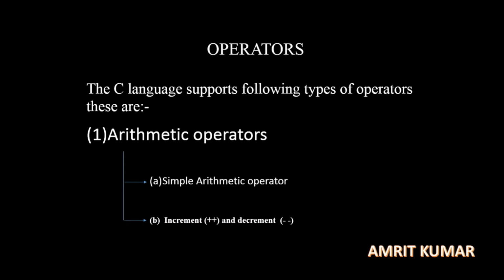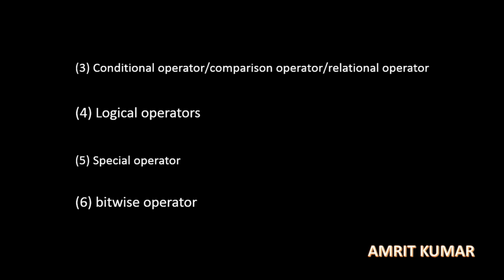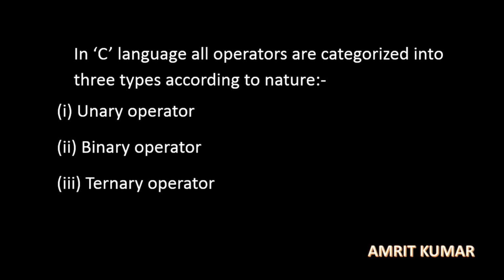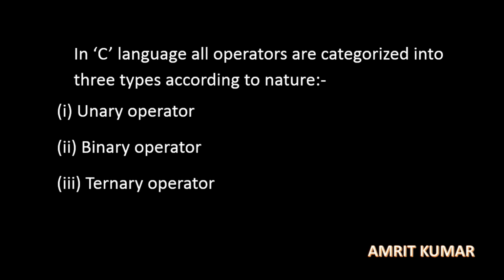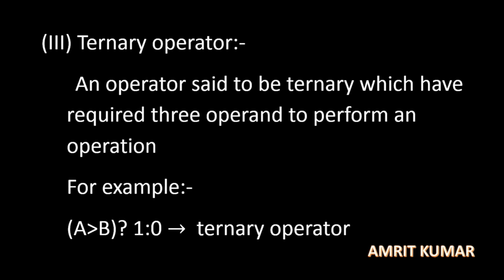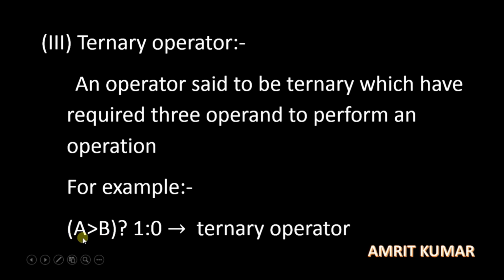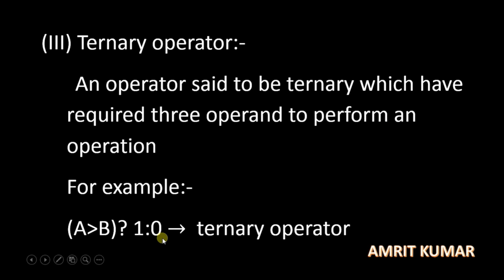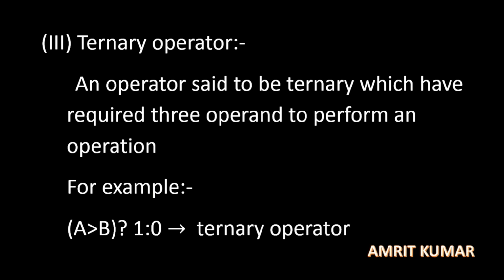#52 TERNARY OPERATOR USED IN C LANGUAGE BY MR. AMRIT KUMAR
IN THIS LECTURE WE WILL LEARN ABOUT TERNARY OPERATOR USED IN C LANGUAGE AND HOW TO DEALS WITH THE PROGRAMS RELATED TO TERNARY OPERATOR IN C LANGUAGE.